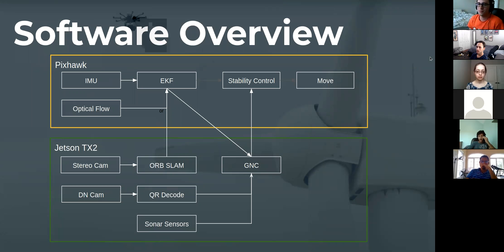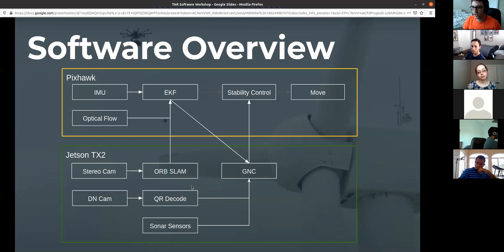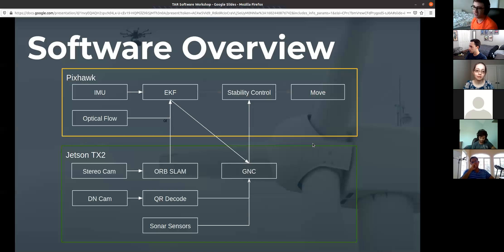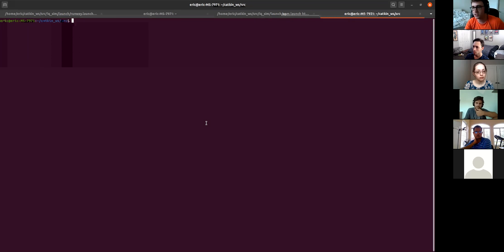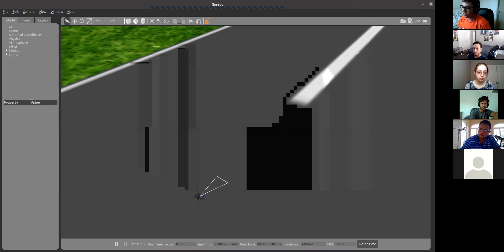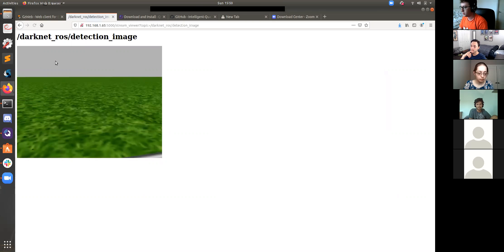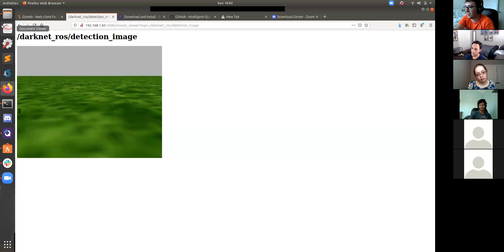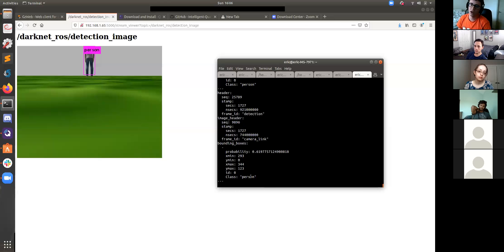Texas Aerial Robotics Software Workshop Fall 2020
Video showing an overview for autonomous drone software development.